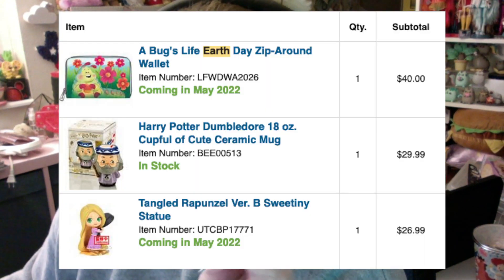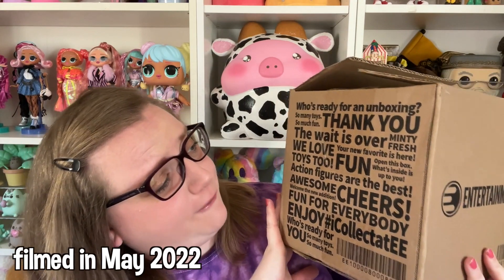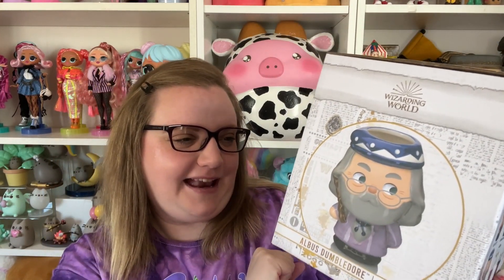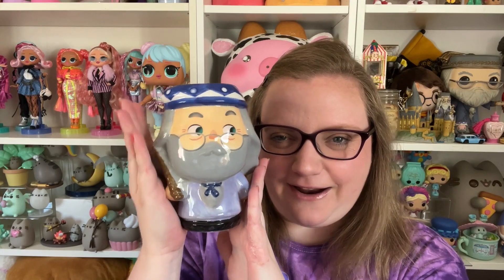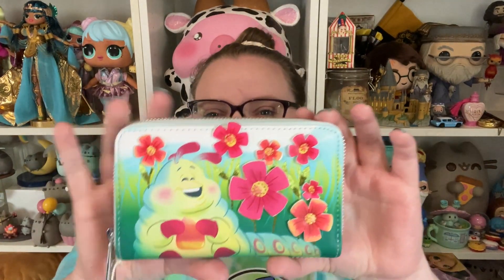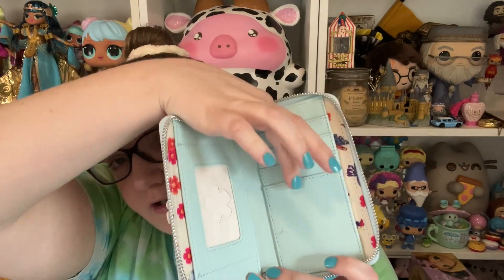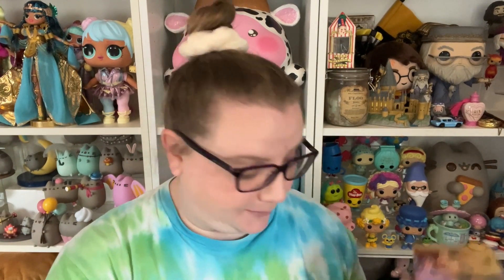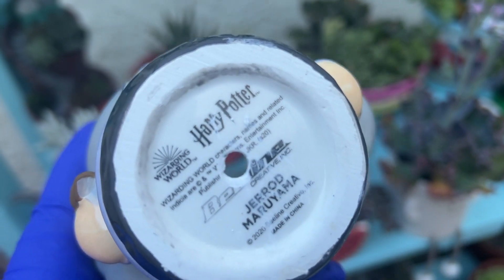Entertainment Earth Review (Is this normal?)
Heimlich Backpack